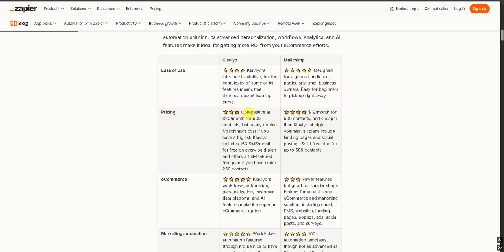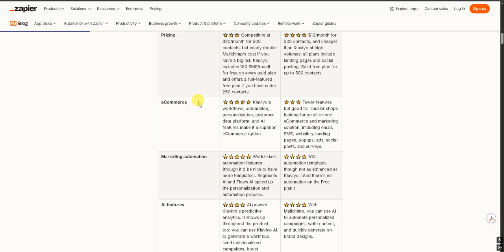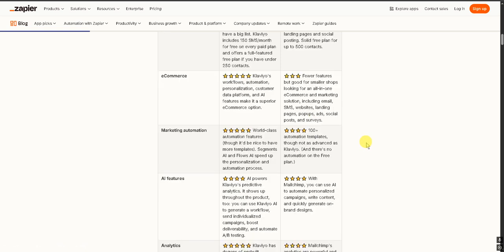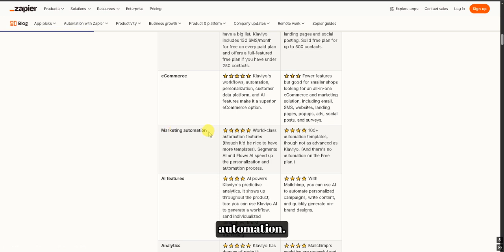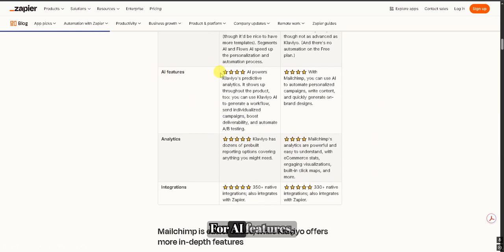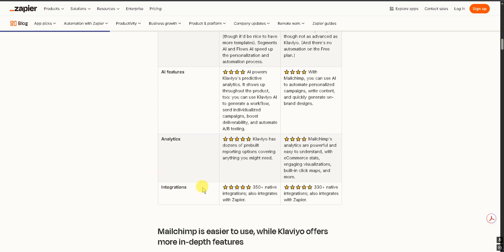NEW! Klaviyo vs Mailchimp – Which Is Better for eCommerce 2025 🛒 | Email Marketing Comparison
Not sure whether to use Klaviyo or Mailchimp for your eCommerce store? In this video, I’ll walk you through NEW! Klaviyo vs Mailchimp – Which Is Better for eCommerce 2025, comparing features, pricing, automation, integrations, and overall performance so you can choose the right email marketing tool for your business.

✅ What You’ll Learn in This Klaviyo vs Mailchimp Comparison:
📊 Key differences between Klaviyo and Mailchimp
⚡ Automation and flow features compared
📧 Deliverability, personalization, and segmentation breakdown
🛒 eCommerce integrations for Shopify, WooCommerce, and more
💰 Pricing and scalability for small businesses vs large stores

⏳ Timestamps & Video Chapters:
0:00 Intro – Klaviyo vs Mailchimp 2025 Overview
0:20 Feature Comparison: Automation, Segmentation, & Deliverability
0:50 Pricing & Scalability: Which Tool Fits Your Budget?
1:20 eCommerce Integrations: Shopify, WooCommerce, BigCommerce
1:50 Final Verdict – Which Email Tool Is Better for eCommerce in 2025?

🔥 Why Watch This NEW! Klaviyo vs Mailchimp Video?
✅ Find out which tool is best for abandoned cart flows
✅ See which platform offers the strongest analytics & reporting
✅ Learn about integrations that power eCommerce success
✅ Decide if you should invest in Klaviyo or stick with Mailchimp

✅ eCommerce store owners choosing an email tool in 2025
✅ Marketers running automated flows and campaigns
✅ Businesses comparing Klaviyo vs Mailchimp pricing & features
✅ Anyone looking to boost revenue with email marketing